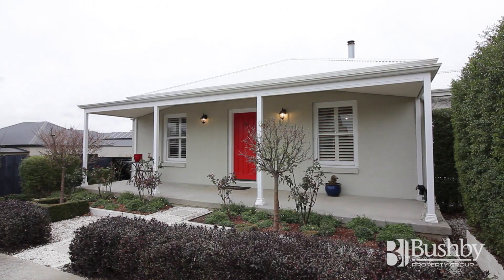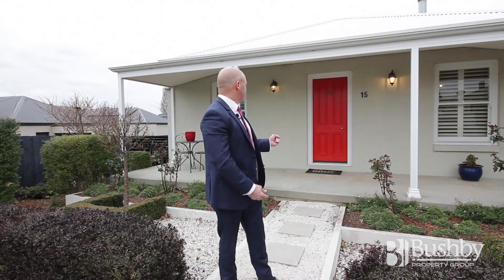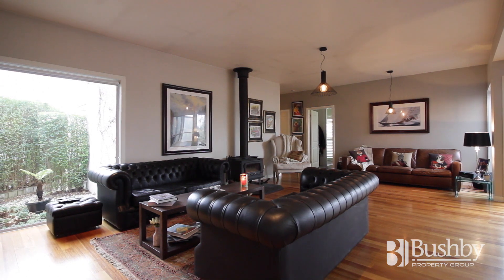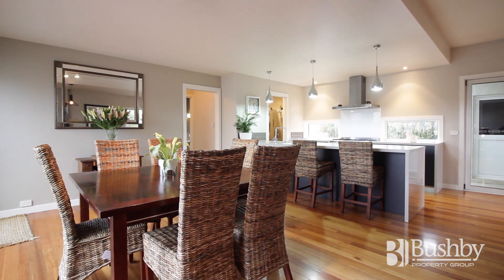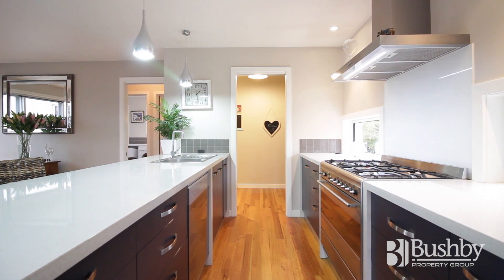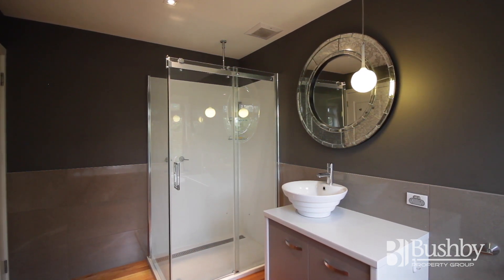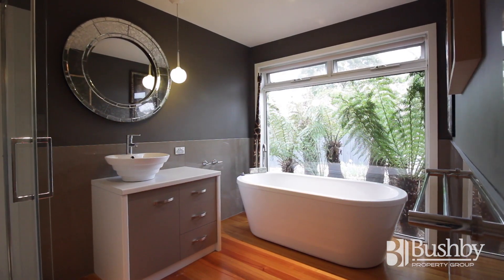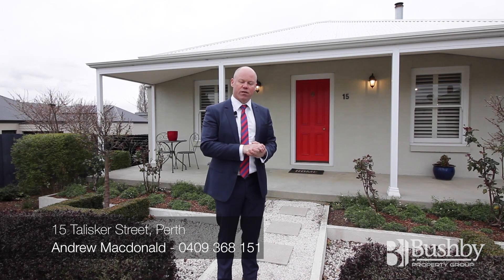15 Talisker Street, Perth - Andrew Macdonald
Andrew Macdonald
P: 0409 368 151